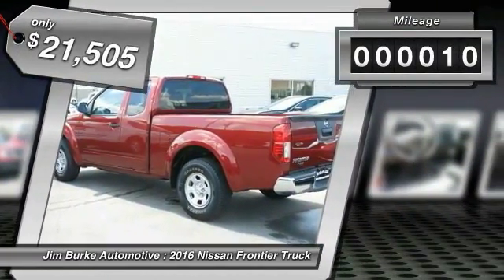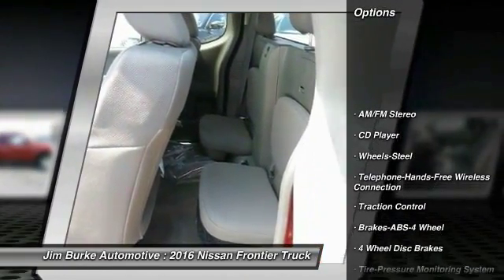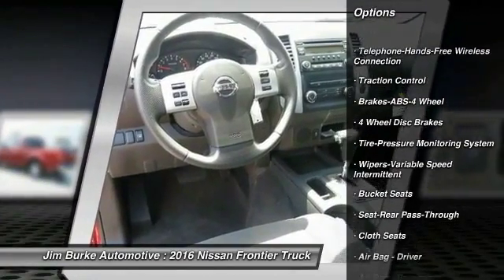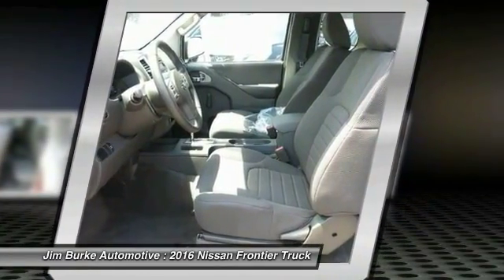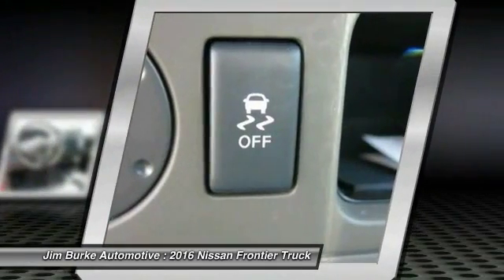2016 Nissan Frontier Birmingham AL NS161030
2016 Nissan Frontier S

New Arrival! This 2016 Nissan Frontier S is Cayenne Red.  This S comes with great features including: Tire Pressure Monitors . Our vehicles are value priced and move quickly. Be sure to call us to confirm availability and to schedule a hassle free test drive! Jim Burke! Where THE SALE NEVER ENDS! BACK by popular demand...FREE Oil Changes & Wiper Blades for LIFE!  Past & Present Customers, parts and labor included!